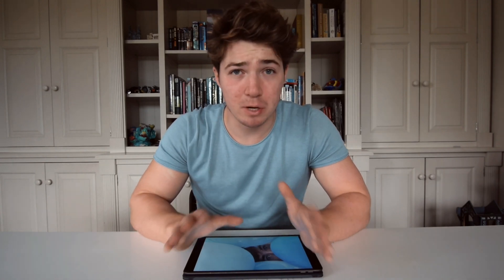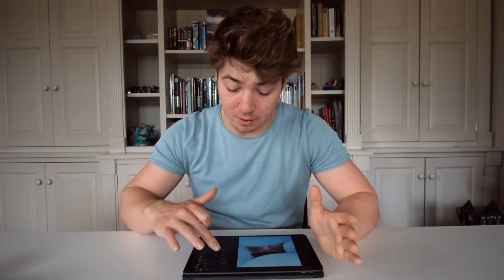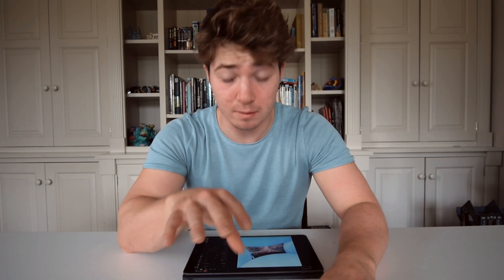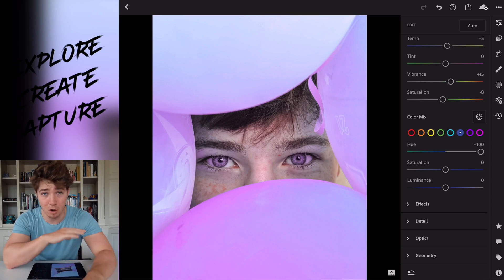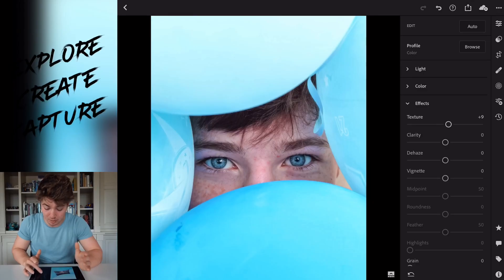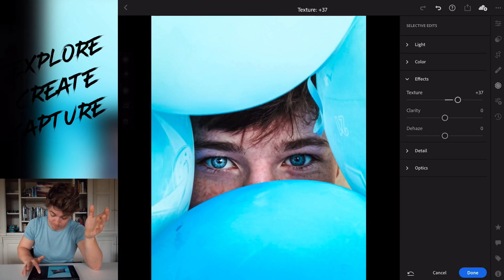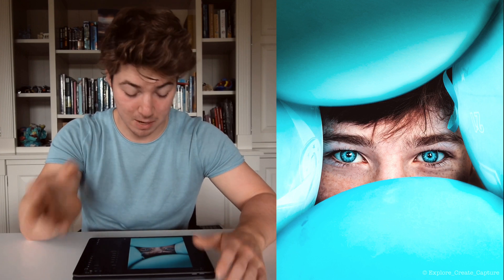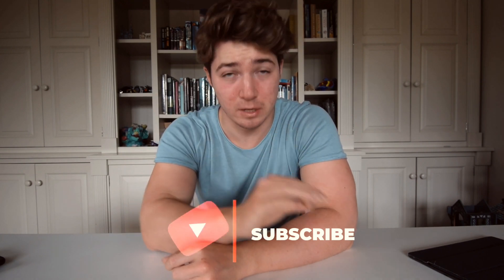How to MAKE COLOURS POP in LIGHTROOM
How to make colours pop using Lightroom!🔥

Follow this Lightroom tutorial to pick up some tips and tricks to improve your editing game. Applies to both Lightroom mobile and Lightroom desktop.

Step up your editing game NOW!😆